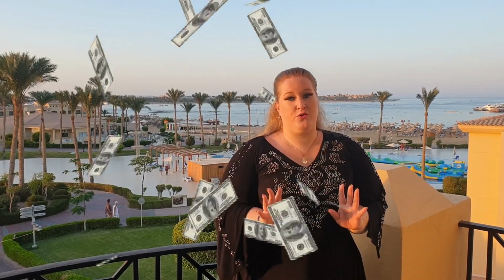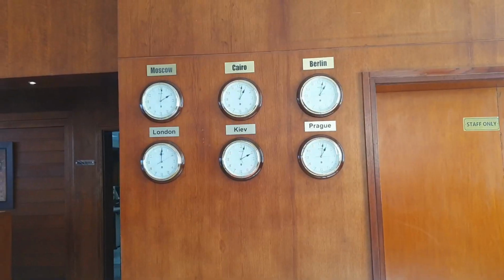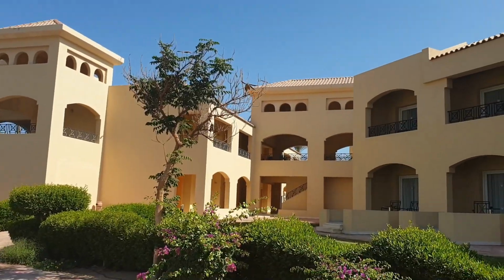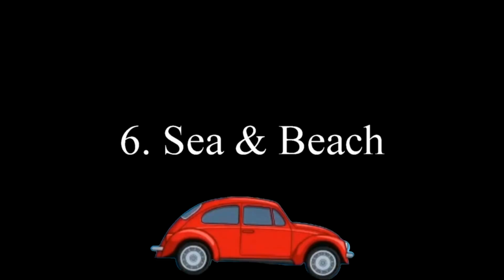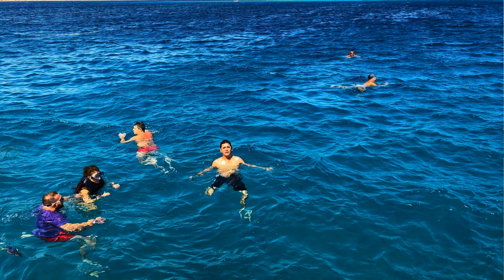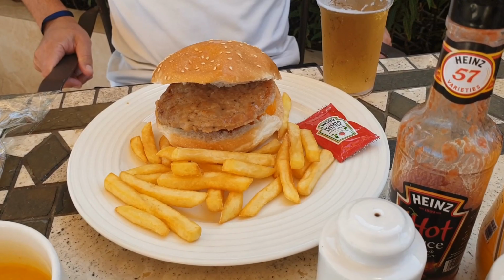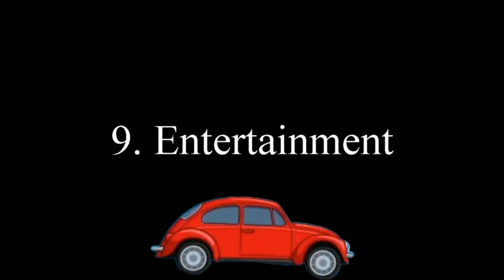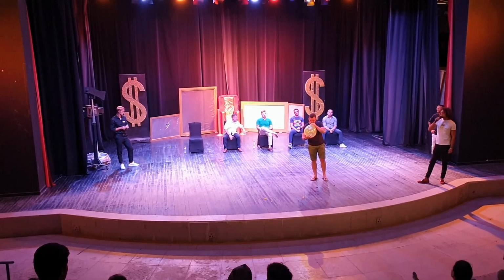Cleopatra Luxury Resort Makadi Bay Egypt - video review| CZ titulky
Hello luxurious resorts lovers and summer holidays fans. Are you considering  hotel Cleopatra Luxury Resort for your next stay in Egypt? I have prepared for you a video review of the hotel. is the hotel really five stars and would I recommend it for stay in Hurghada?